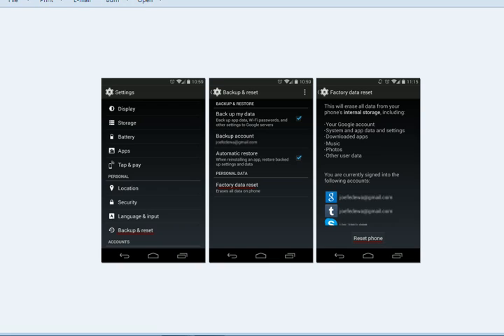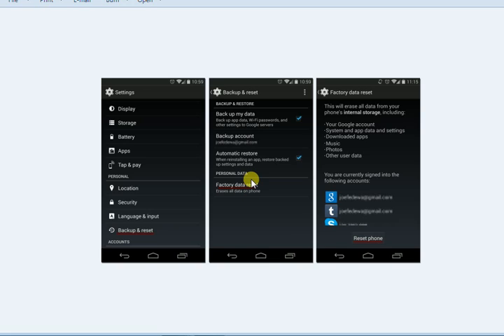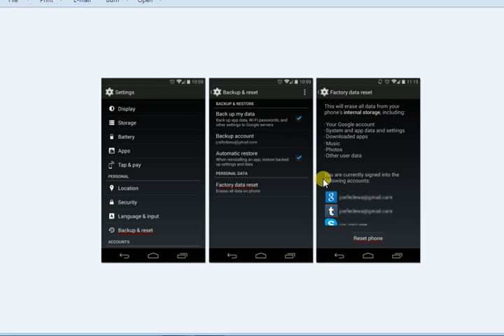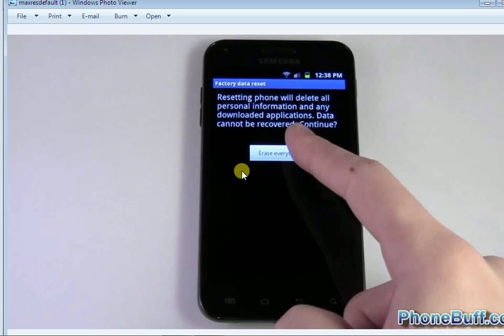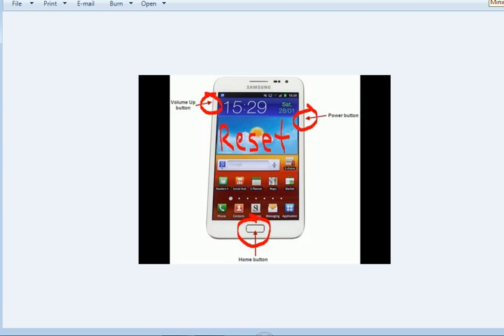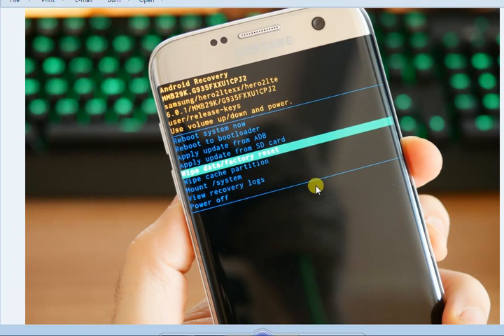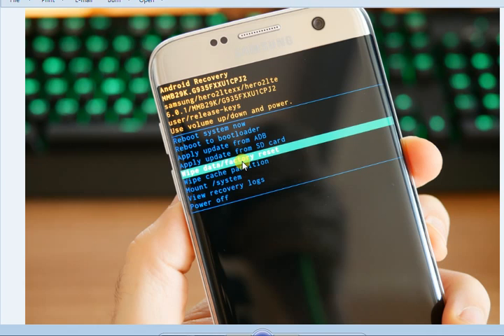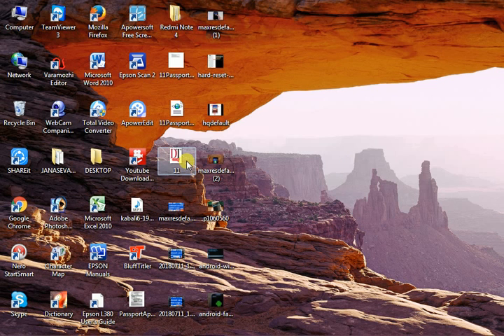ANDROID PHONE RESETING- എങ്ങനെ ആൻഡ്രോയിഡ് ഫോൺ റീസെറ്റ് ചെയ്യാം